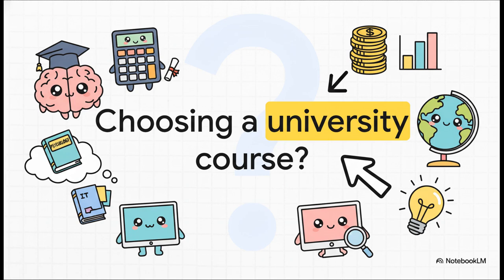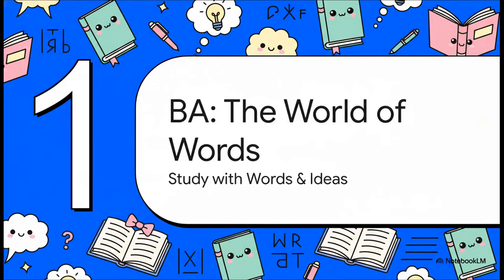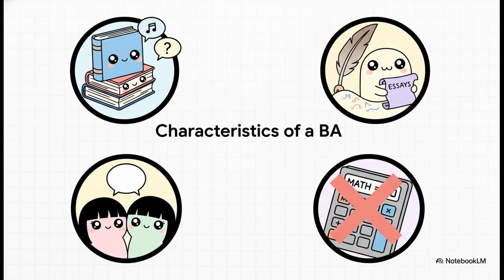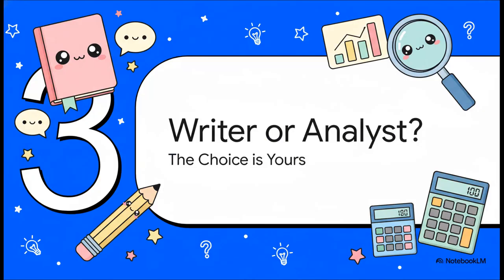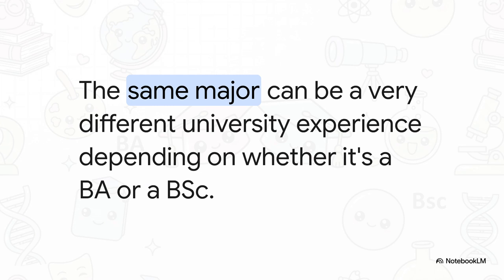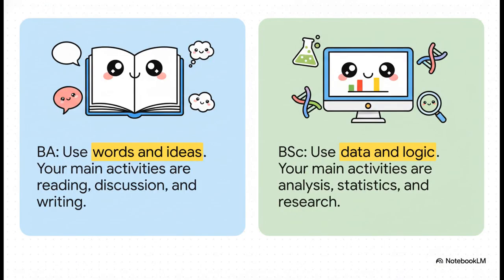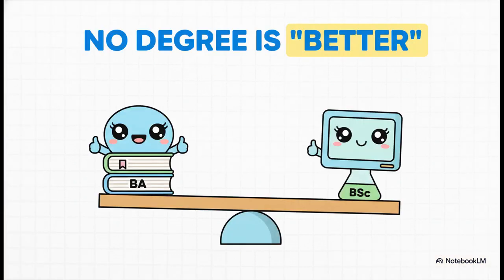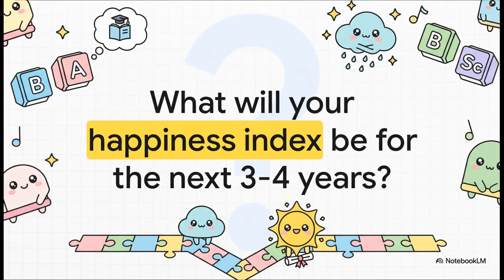BA vs BSc. Which Degree Is Better For You?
Both BA and BSc are bachelor’s degrees, meaning they are undergraduate qualifications typically completed in three to four years depending on the university and programme structure.

The main difference lies in the focus of study and learning approach.